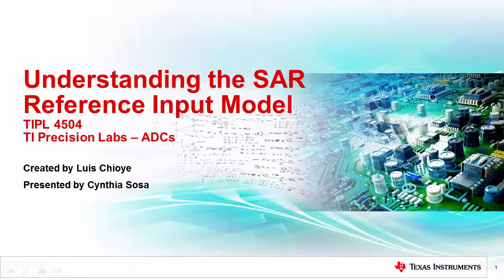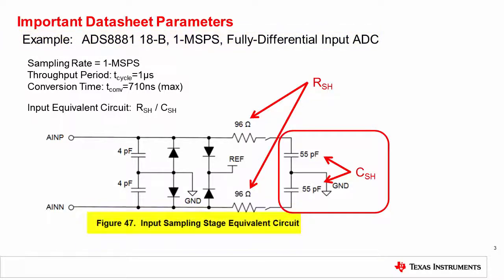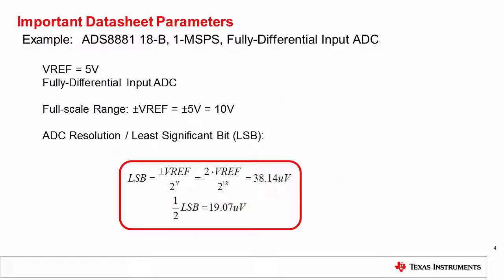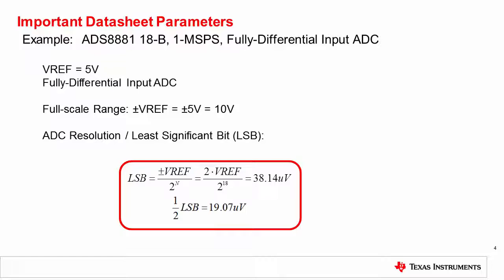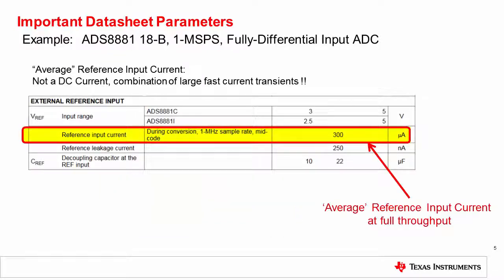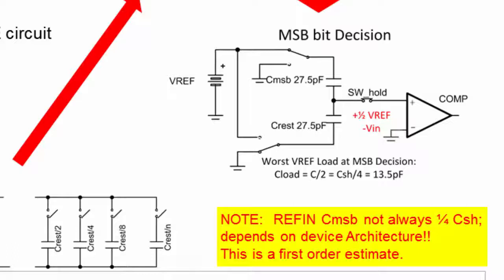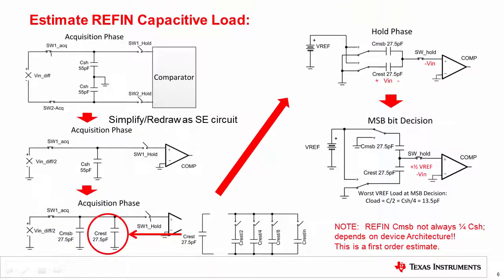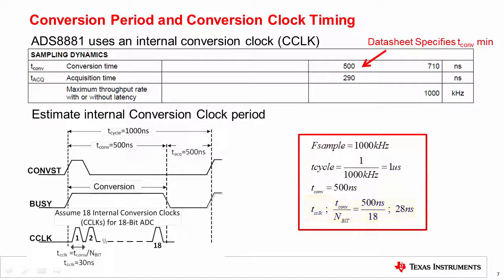Understanding the SAR reference input model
In this section we gain a basic understanding of a custom SAR ADC reference input SPICE model based on datasheet parameters.  This particular model is called the “Discrete Charge model” and is based on the switching capacitive load of the SAR ADC at the reference input.  The SPICE model can be used to verify the settling performance on the voltage reference input so that we can be confidant that ADC performance is not limited by the reference design.